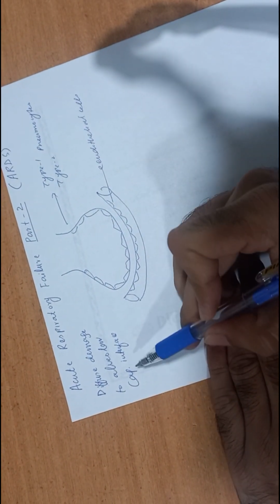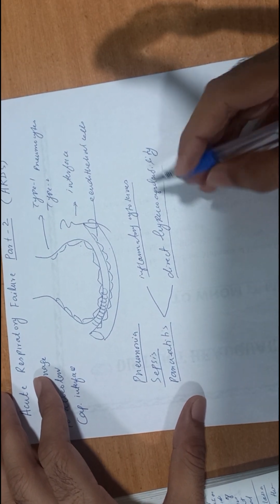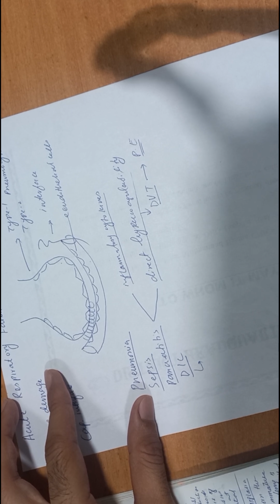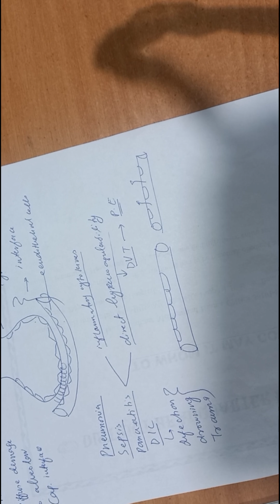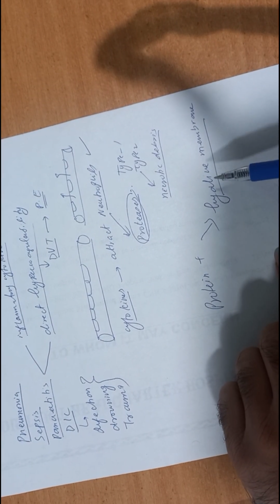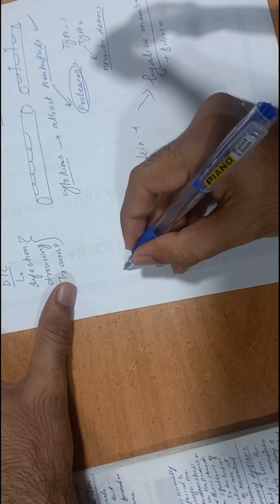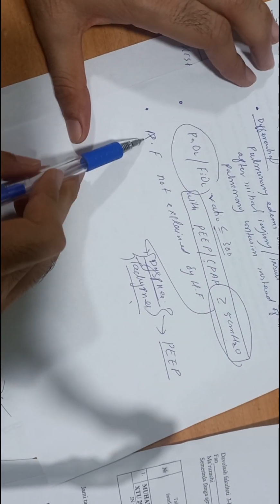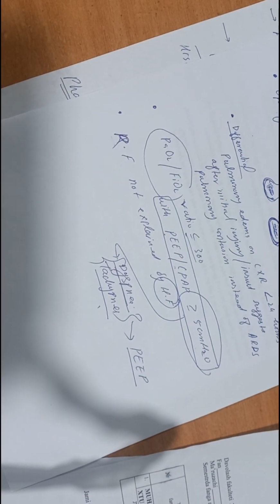Acute Respiratory Distress Syndrome || ARDS || USMLE || Step 2 CK || First Aid USMLE